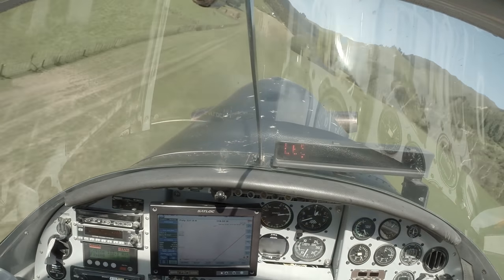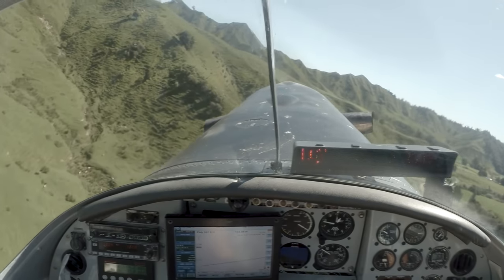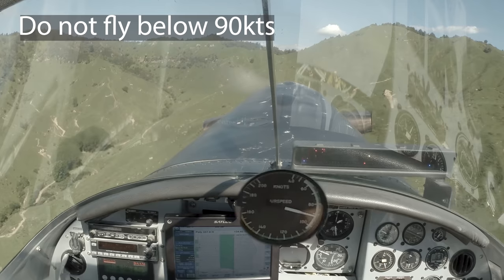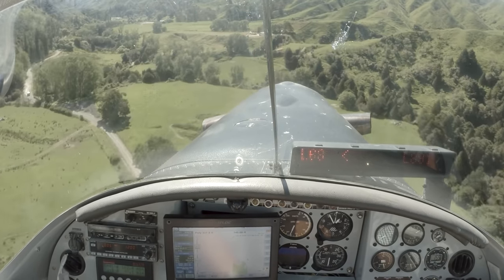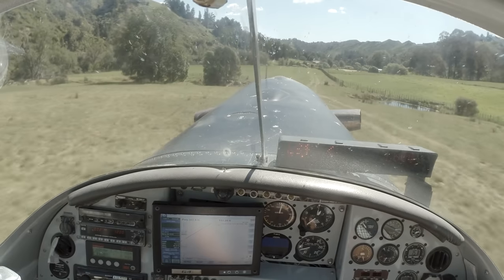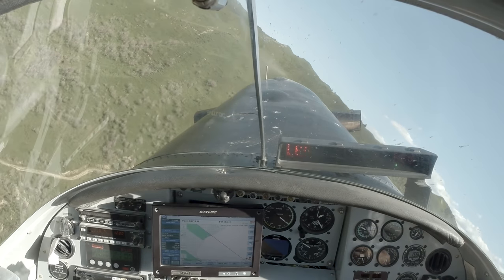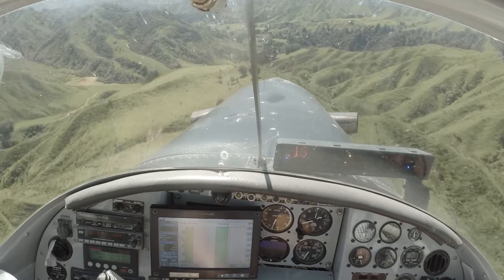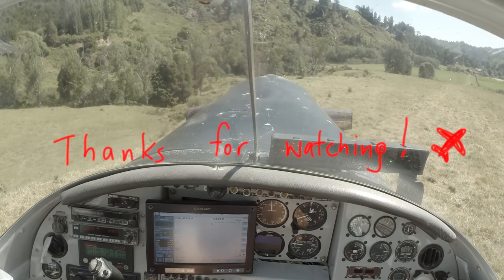Difficult airstrip - Cropdusting up a mountain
Come for a spin on Topdressing Ops in Central North Island, New Zealand
I'll talk us through one of the trickier airstrips to operate from, with a few notable obstacles to keep an eye out for.

This aircraft is a New Zealand built Cresco ZK-LTS. Powered by a Pratt and Whitney turboprop engine with 750SHP. The Cresco has a maximum load capacity of 2200kgs (4850lbs)